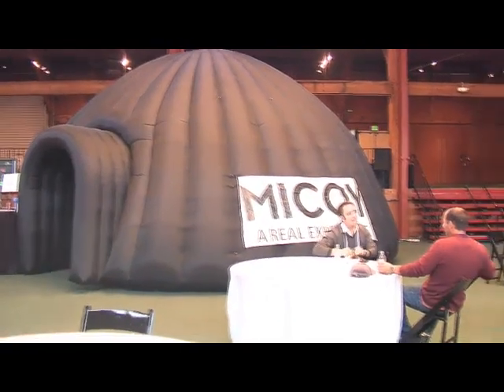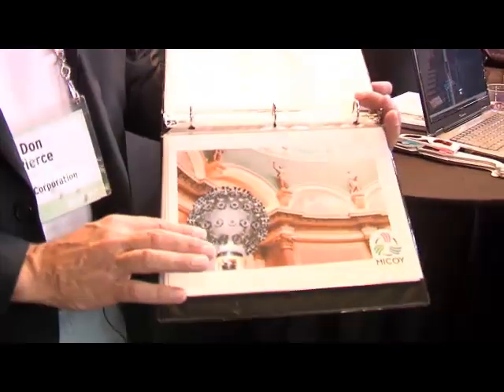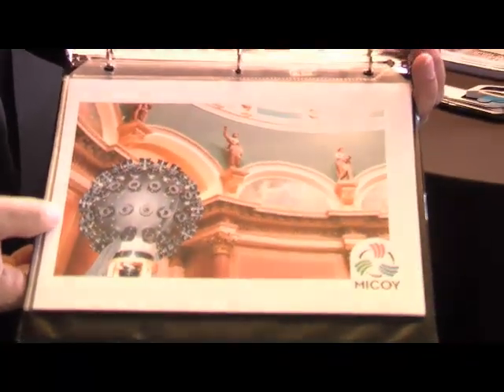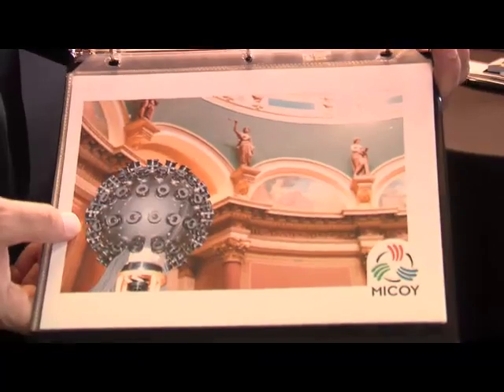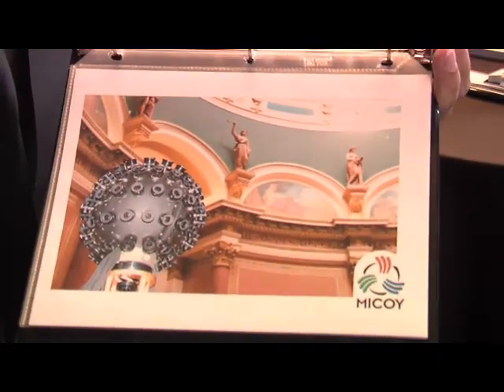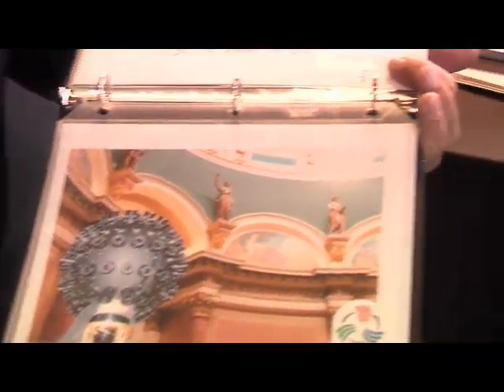Star Trek's Holodeck a Reality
Micoy tech has created a 3D technology that lets you walk and interact in a 3D virtual environment. This is a demo from TechCrunch50.